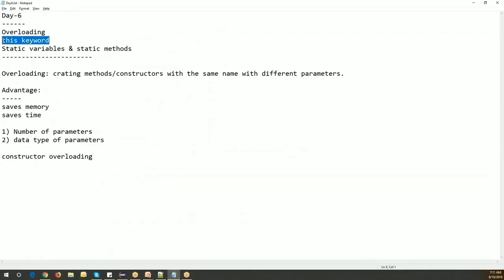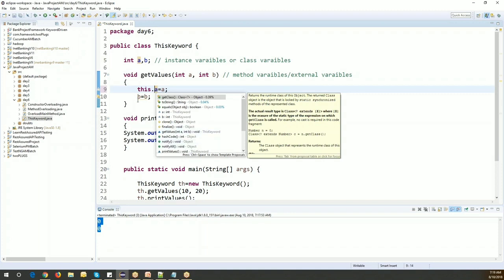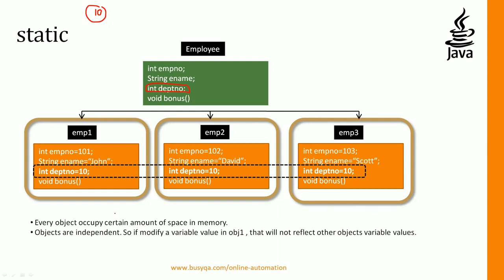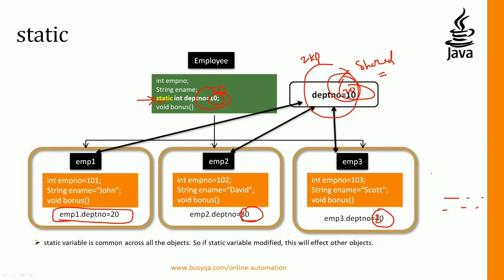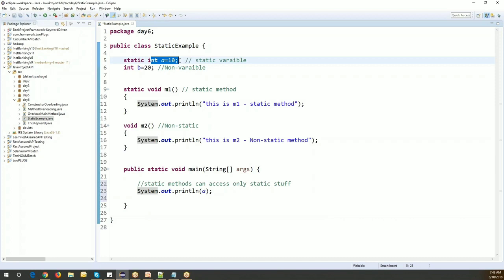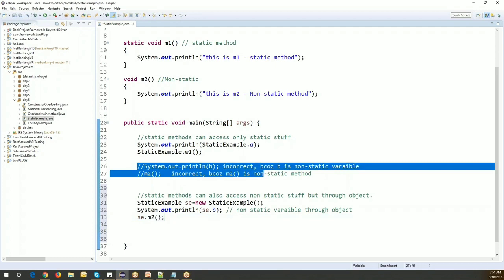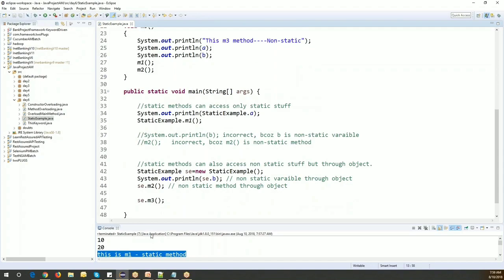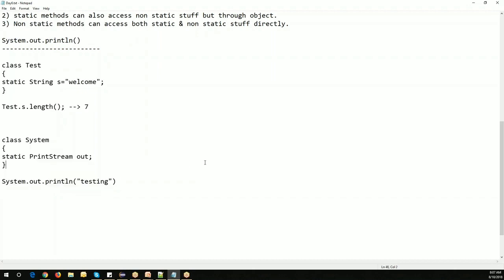"this" keyword | static variable | static method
Topics Covered.
1- this keyword in java with deep explanation.
2- static variable & static method in java.
free courses available with certificate's